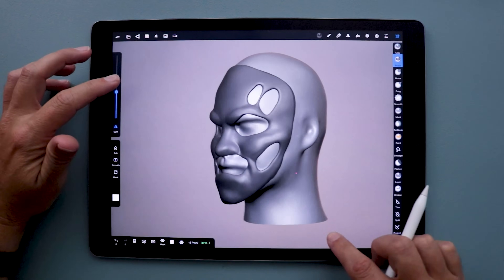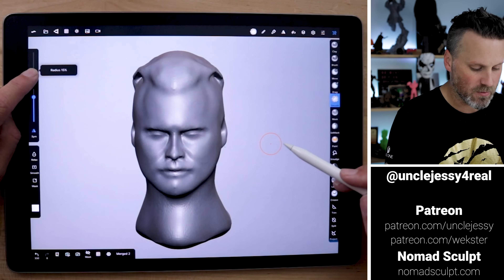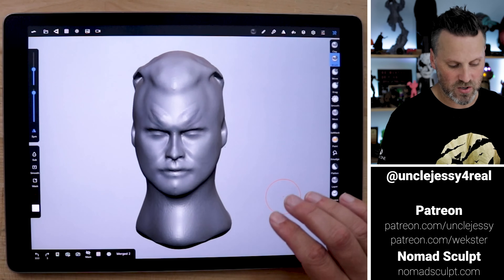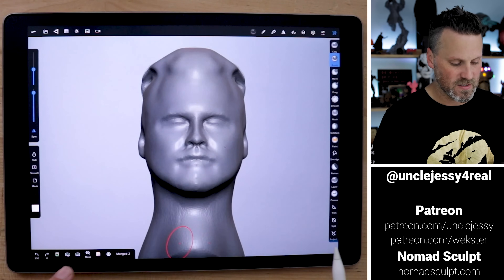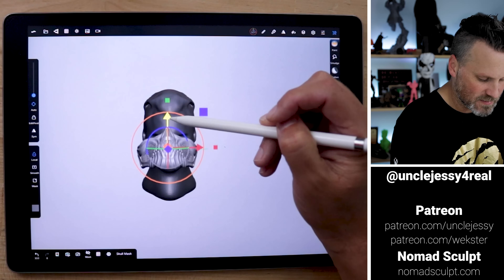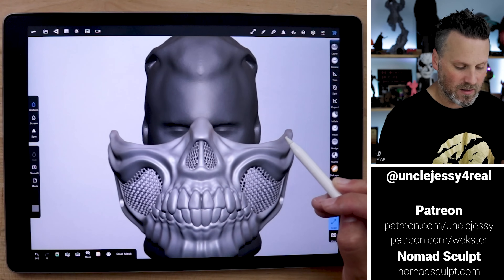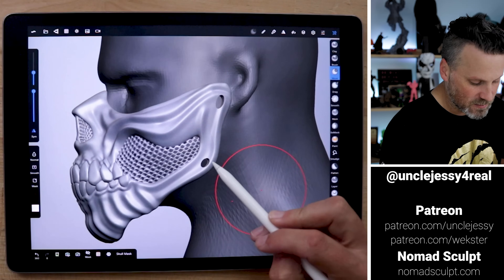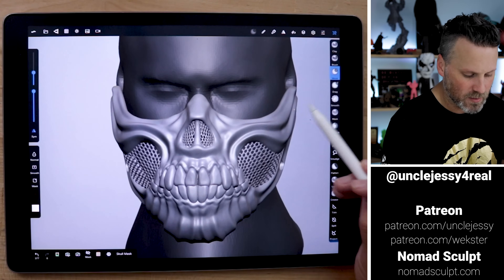Nomad Sculpt 3D Design App - Scale files for 3D Printing!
See how you can use Nomad Sculpt iPad and Android app for scaling files before you 3D Print them. Giving you a perfect fitting 3D Print!

Nomad Sculpt is easily the best 3D sculpting app on the iPad and lets you use the apple pencil to easily create 3D Design! It's also available on Android devices or iPhones.

3D printed on the Epax E10 4k Monoscreen Resin 3D Printer!

My Free 3D Head Scan that you can use ➜

Ender 3

CR-10 S4